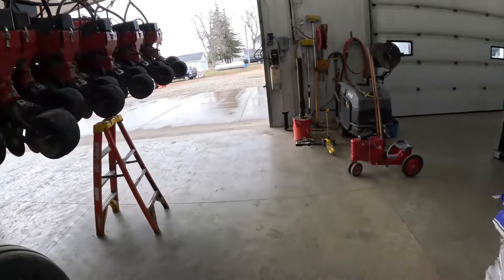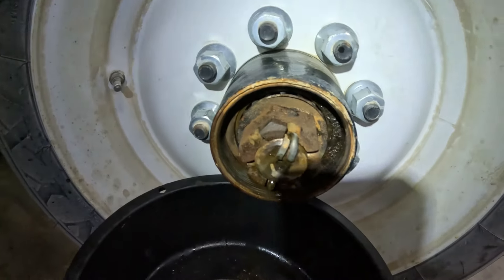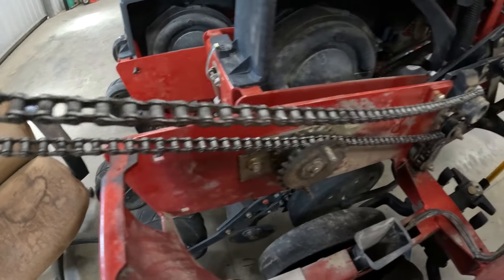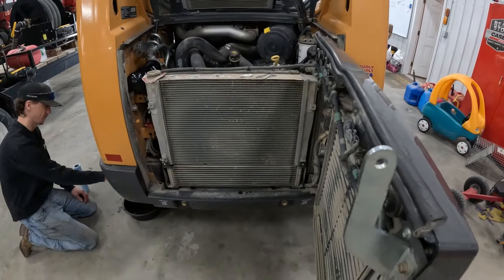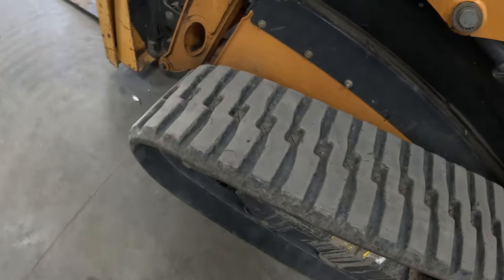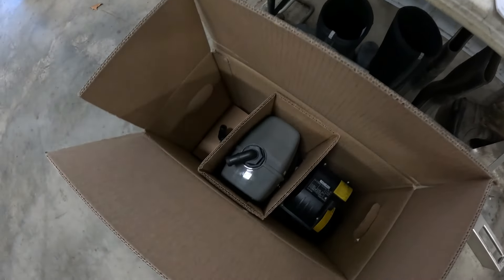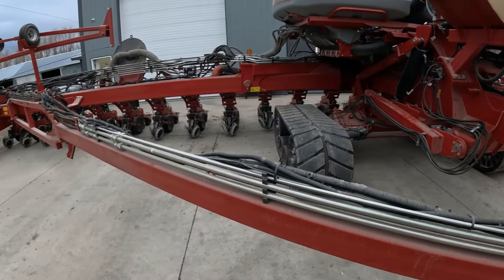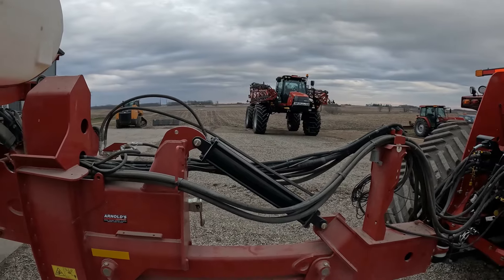4 DAYS TILL WE HIT THE FIELD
Seed delivery   finishing up some final things before we hit the fields